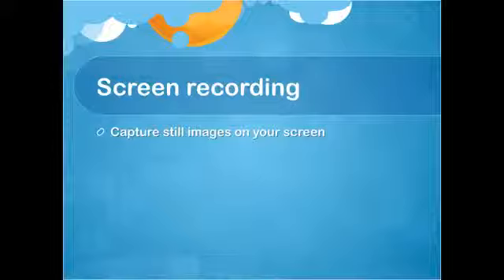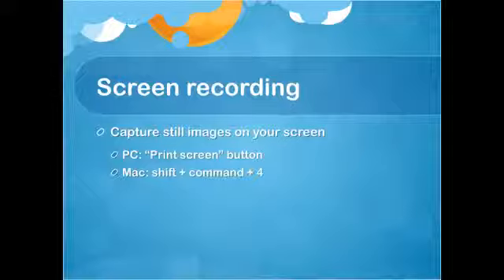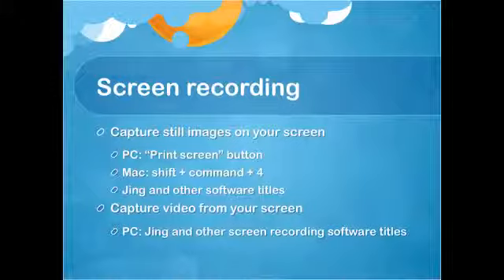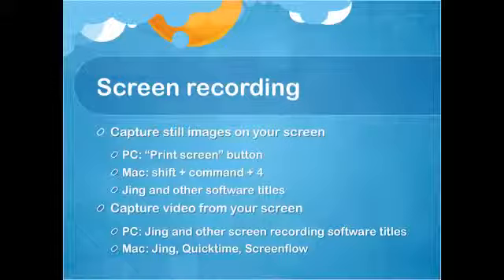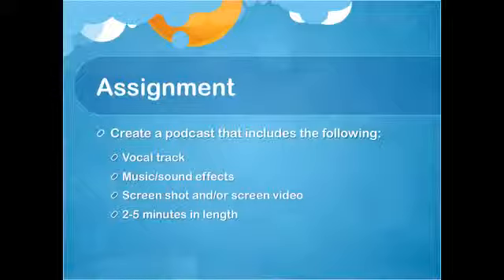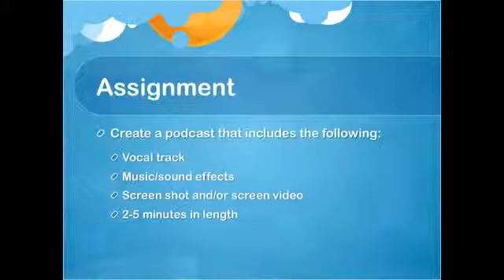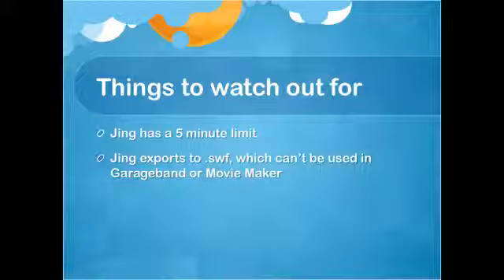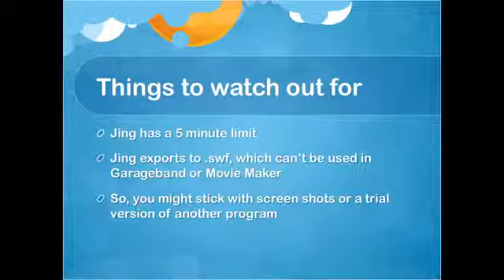CSE 696 Week 4